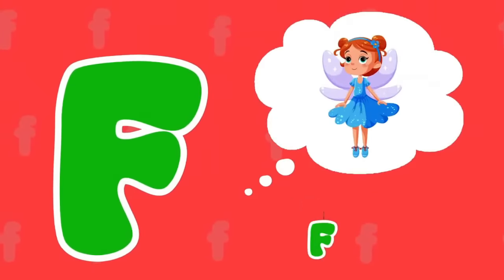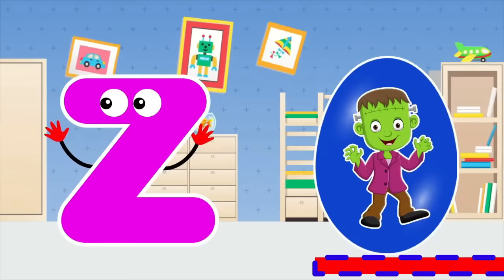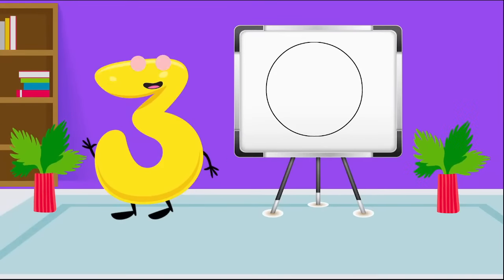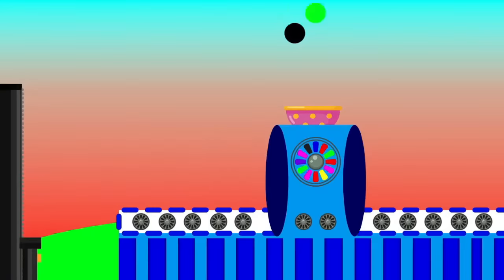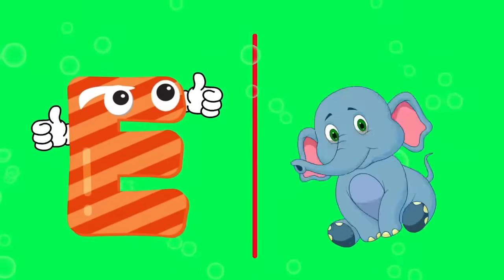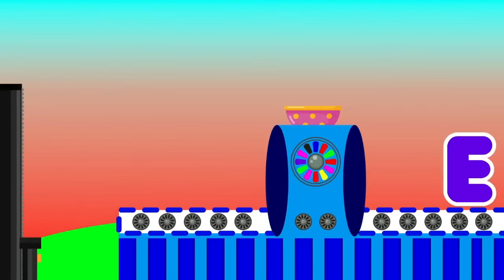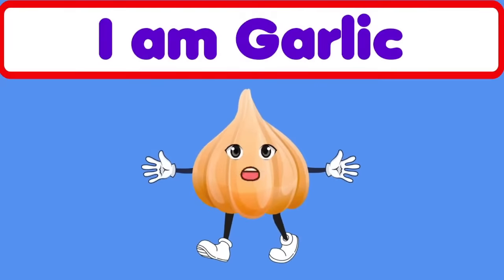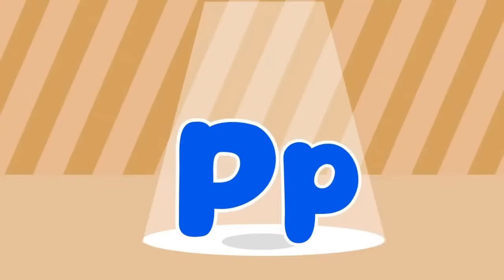Learn ABC Phonics Shapes Numbers Colors | Preschool Learning Videos For 3 Year Olds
This video is related to preschool learning videos for 3 year olds, learn abc phonics shapes numbers colors and more. Our mindset is to teach kids learning videos for 3 year olds for their basic learnings like alphabet, numbers, colors, shapes and vocabulary words for kids. We compose this video to help children to get engage and learn with fun and ease.

You're Quires:

learning
preschool
abc
numbers
colors
123
alphabet
shapes
learn english
home school
kids
abcd
kindergarten
education

ABOUT VIDEO:

In this video, we are going to be sharing some of the best preschool learning videos for 3 year olds. These videos will help your child learn some of the most important preschool skills, including ABCs, 123s, colors and shapes.

If you're a parent or caregiver looking for easy, fun learning for your 3 year old, then you should check out these preschool learning videos! These videos will help your child learn about basic alphabet literacy, numeracy, colors & basic shapes.

My Audience Search:

kids learning
preschool learning

You may searches:

3 year old learning videos

About Channel:

Friendly speaking, E-learning educational videos for kids are playing a vital role for preschool learning, kids learning and mental growth day by day. In this regard, "The Soft Roots” is a early educational channel, which provide videos for kids, preschool, toddlers and kindergarten. These videos content includes alphabets, colors, counting numbers, shapes, nursery rhymes, kids songs, phonics, vocabulary words and much more...